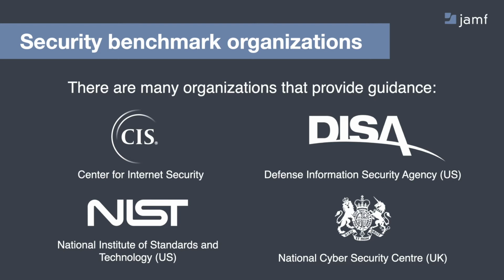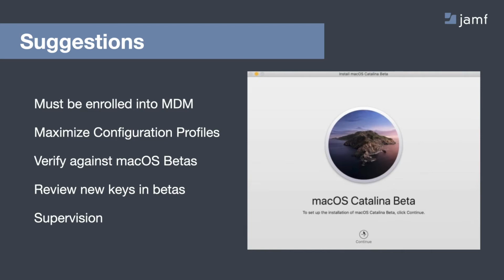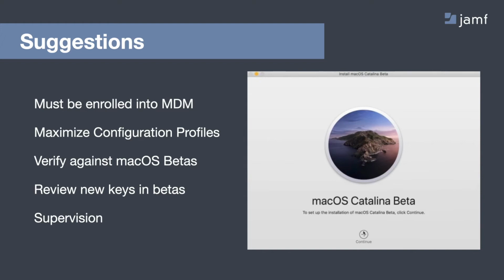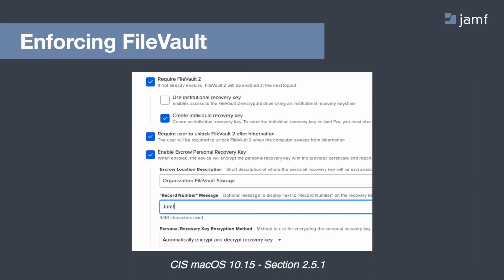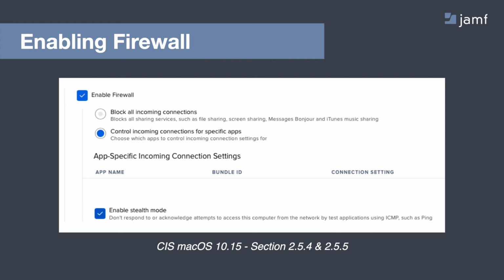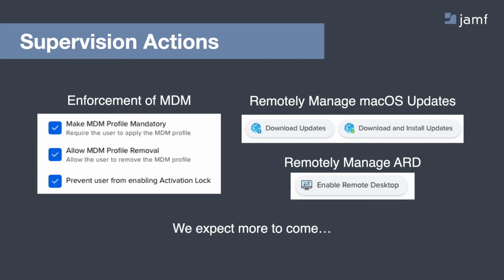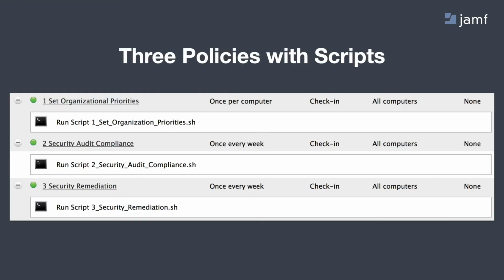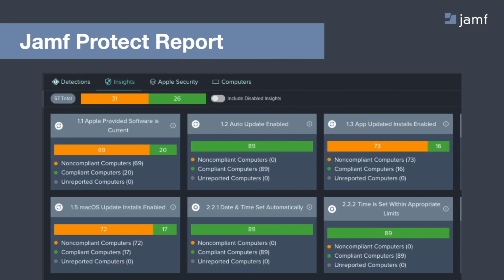macOS Security Benchmarks: Enforcing CIS, STIG and More to Meet Auditor Standards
When organizations can confidently enforce standardized security requirements and protocols across all endpoints — no matter where they’re located — the risk of a breach or vulnerability drastically diminishes. That’s exactly why security benchmarks and audits exist, but how do you effectively prepare for them?

In our webinar, macOS Security Benchmarks: Enforcing CIS, STIG, and more to Meet Auditor Standards, we’ll help you assess your organization’s current data, systems and overall security standing, and guide you through implementation of security measures to meet common security benchmarks.

You’ll learn:
- Best practices for implementing security benchmarks across your Mac fleet
- Workflows to update changing security standards en masse
- How to protect your organization’s data with a remote workforce
- What can and cannot be done with macOS configuration profiles